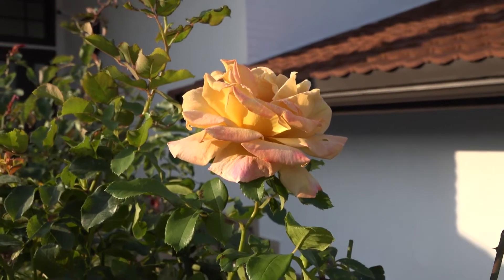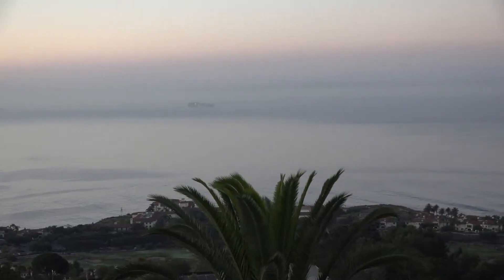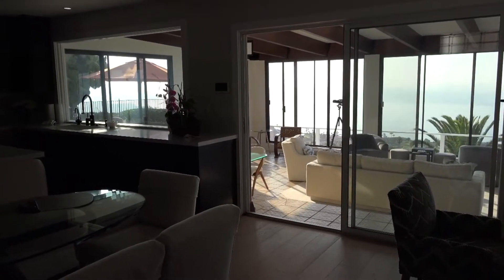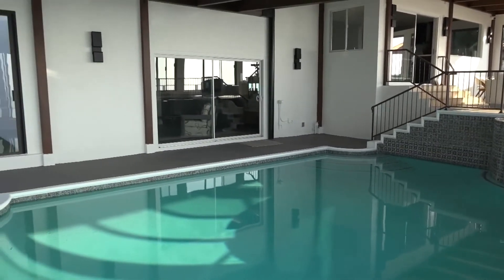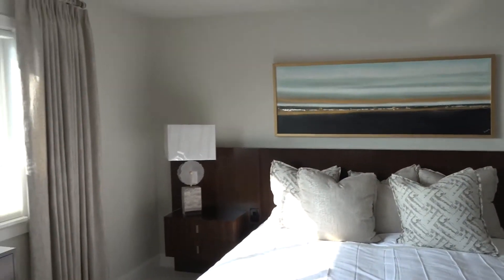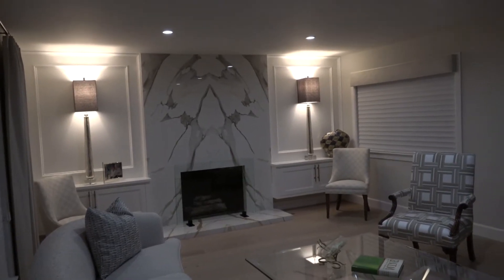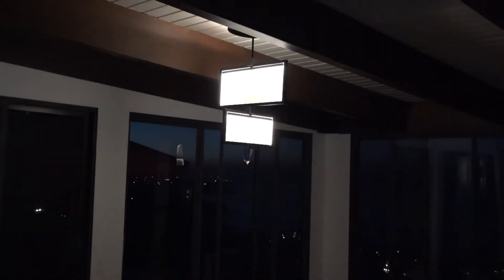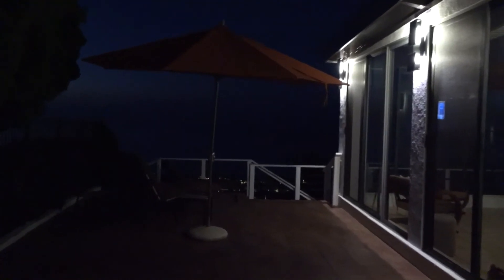RPV HOME Short